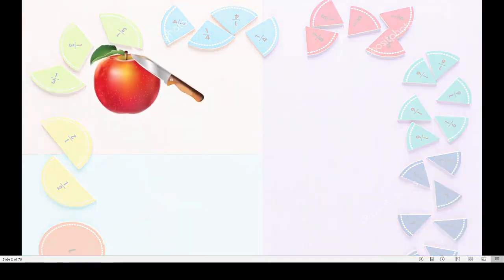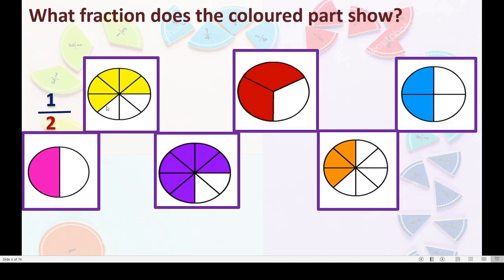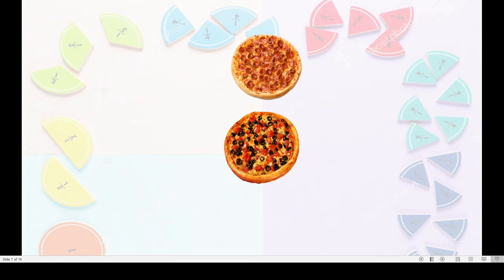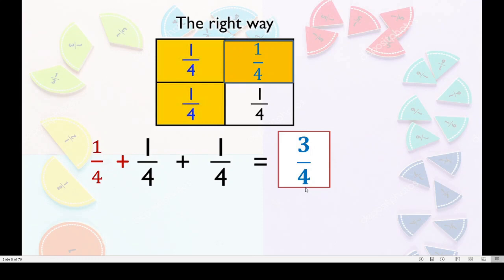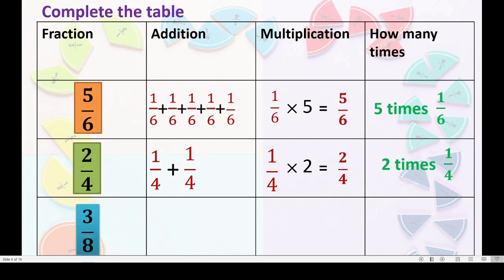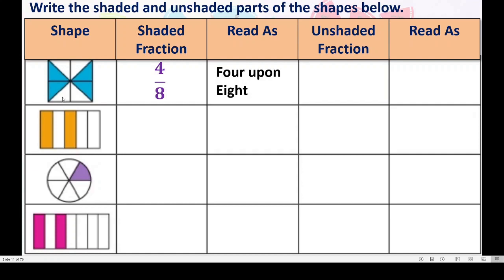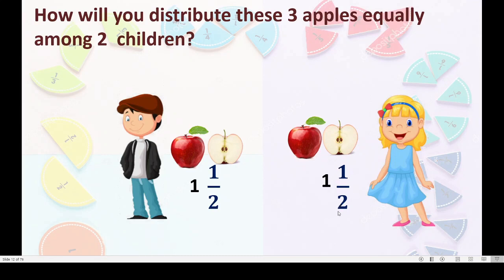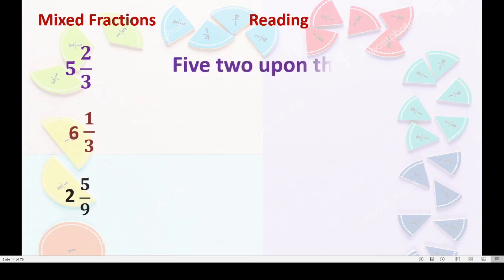Class : 4th Mathematics L 10. Fractions Part II by BMC VTC Teacher Akshata Ajay Kale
Solve:
1. 1/5 + 1/5 + 1/5
2. 38 + 1/ 8
3. 6/10 - 3/10
4. 4/7 _ 2/7